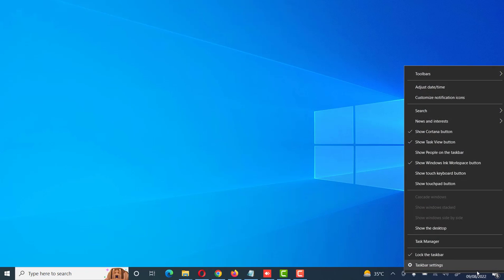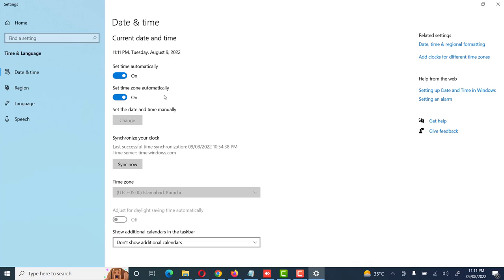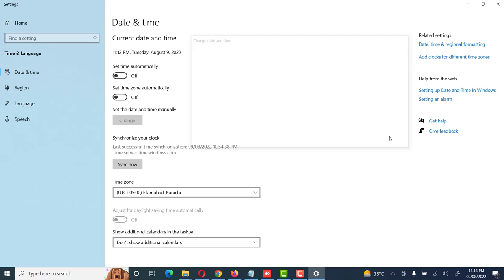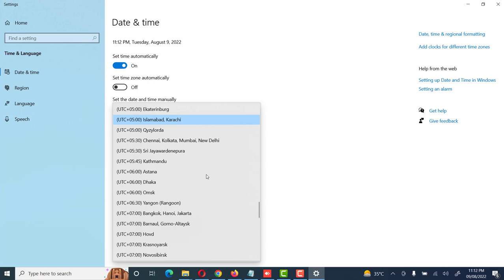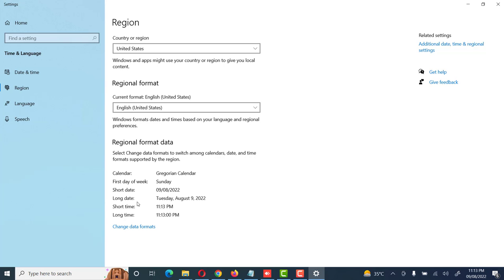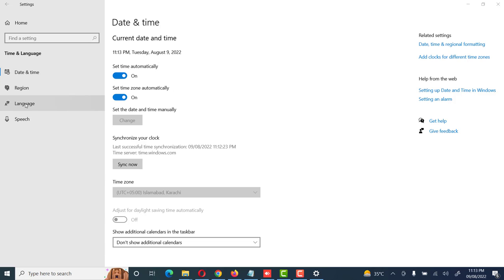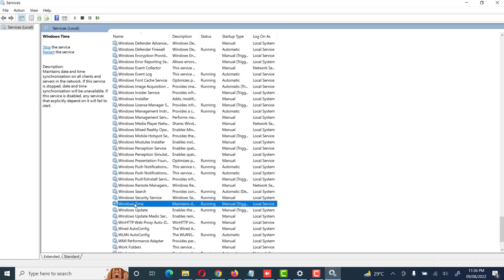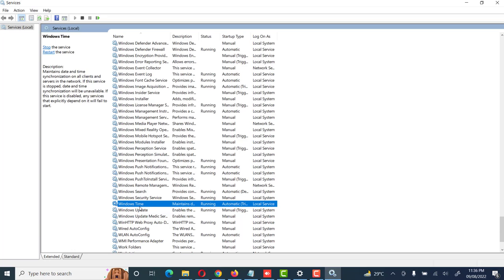How to fix date and time permanently in windows 10 (complete) || Set date and Time in windows 10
How to Fix date and time permanently in windows 10  || Set System date and Time in windows 10

Your Clock Is Ahead / Your Clock Is Behind Error

How to set date and time in Windows 10

Windows 10 Date & Time Problem Solved || Keeps Changing Problem & Not Updating Automatically Fixed
How to fix time and date on computer/Laptop permanently in windows 10/8/7
How To Fix Time and Date On Computer Permanently | Computer Date and Time Problem Fix
How to Fix Wrong Date & Time Issues in Windows PC
How to Change Date and Time in Windows 10
Computer Me Date and Time Kaise Set Kare | How To Fix Date and Time Error On Computer Permanently
How to fix time and date on computer/Laptop permanently in windows 10/8/7 | How to Fix Date and Time on Computer Permanently || Change System Date & Time in Windows
How to change system date and time windows 10
How to change system date and time windows 7
how to change system date & time in windows 10
how to change system date and time in computer